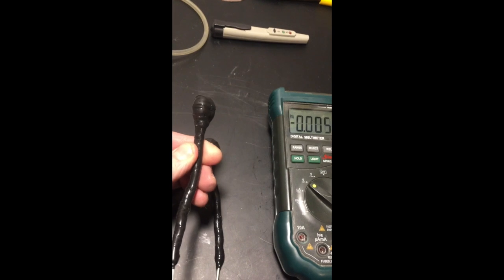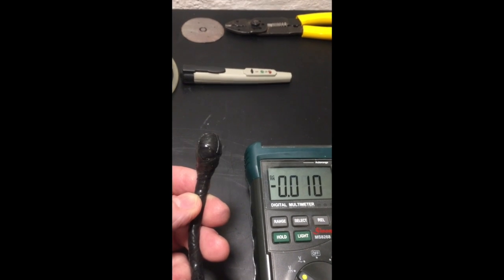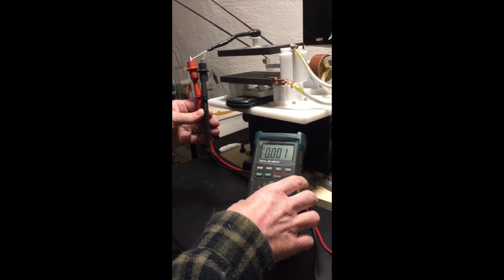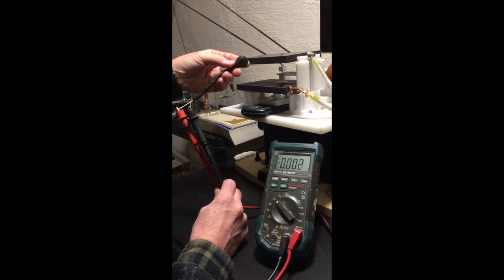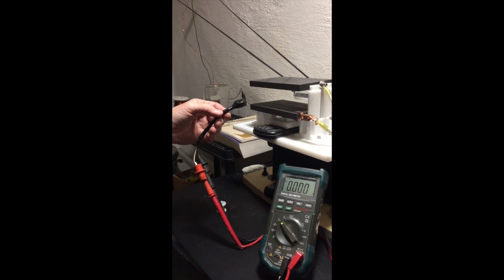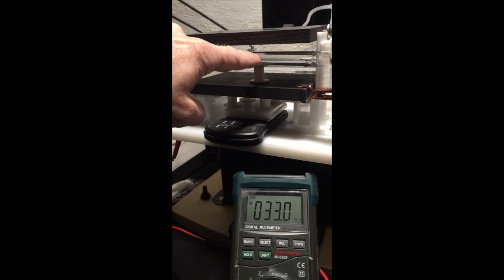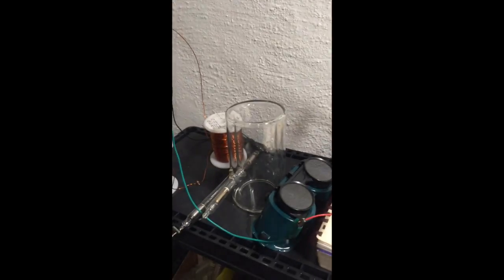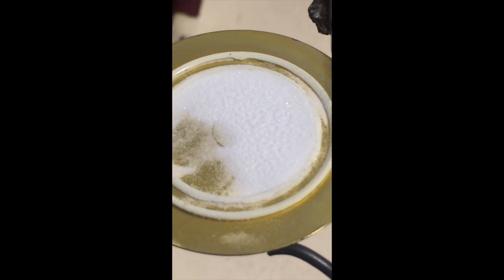SUN- IONOSPHERE -EARTH:PLASMA/PIEZOELECTRIC TRANSDUCTION?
This video is an attempt to show a POSSIBLE MECHANISM for SOLAR ENERGY  TRANSDUCTION to EARTH MECHANISM for EARTHQUAKE/VIOLENT WEATHER PHENOMENOLOGY.  NB:  AGAIN PLASMA SCALES MICRO TO MACRO.
PEIZO ELECTRIC EFFECT MAY BE CONSIDERED MICRO PLASMA EFFECT. HV AC INTERPLANETARY RESONANCE AS TESLA WOULD ADVOCATE MAY BE IMPLICATIVE TO HOW ENERGY FROM SOL IS TRANSDUCED TO EARTH and MANIFEST AS CRUSTAL DELTA i.e. earthquake etc. NOTE THIS STOUT BAR OUTPUT IS "CURRENTLESS" STANDING WAVE (LONGITUDINAL). HV/AC TESLA STOUT BAR RENONANCE ELICITS PHYSICAL DELTA AND MOVEMENT PIEZOELECTRICALLY AS WELL AS VIA PLASMA WHICH MAY BE CORE EARTH ENVIRONMENT. NB: PIEZO TRANSDUCER SHOWS THIS IS AN AC SYSTEM NOT DC. THIS MAY HELP EXPLAIN WHAT ACTUALLY ELICITS EARTHQUAKE ACTIVITY. PERHAPS IT IS AN INTERPLANETARY EQUILIBRATION TO HV AC OSCILLATORY CHANGES THAT INTERMITTENTLY EQUILIBRATES WITH SEISMIC PERTURBATIONS? PLASMA CAN RESONATE EASILY AS ANTENNA OR RECEIVER. IS THE EARTH CORE SOLID OR A PLASMA PHENOMENON? PLASMA CAN SHOW EFFECTS THAT COULD BE ATTRIBUTED TO METALLIC SPECIES IE MAGNETISM. MANY THINGS TO CONTEMPLATE ALL THOUGHTS WELCOME.
NB:SCREEN SHOT PHOTOS AT END OF VIDEO ARE FROM SUSPICIOUS OBSERVERS.ORG and SPECIFICALLY XAVIER THUNDERS. WITH GRATITUDE I HAVE IMBEDDED THEM FOR PICTORIAL ANALOGY. IMPLICIT ANALOGY IS NOT IMPLICATED TO SUSPICIOUS OBSERVERS OR XAVIER THUNDERS, RATHER PHOTOS UTILIZED TO AID IN ANALOGY. ANY NEGATIVE PERSPECTIVES FOR MY VIDEO PLEASE HOLD SUSPICIOUS OBSERVERS AND XAVIER THUNDERS HARMLESS AS THEY WERE NOT RESPONSIBLE FOR THIS APPLICATION TO THIER ART. THANK YOU FOR YOUR TIME IN EVALUATION OF THIS HYPOTHESIS. NOW IF THIS IS TRUE, PERHAPS A CLOSE ANALYSIS OF LAMBDA OF WHAT IS REGISTERED ON TERRA VS WHAT LAMBDA IS SOURCED TO SOL MAY PROVIDE A FRAMEWORK. MUSICAL INSTRUMENTS ETC HAVE LAMBDA PER KEY. PERHAPS TERRA HAS GEOGRAPHIC "KEYS" that RING with specific SOL RESONANCE. CAN WE READ THIS MUSIC BEFORE IT PLAYS?
VERY BEST REGARDS, DIVEFLYFISH